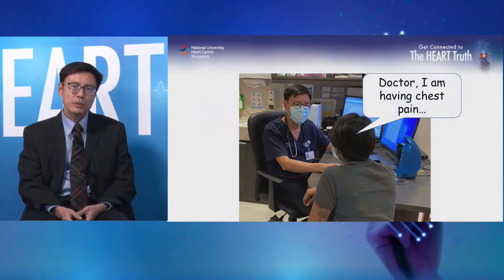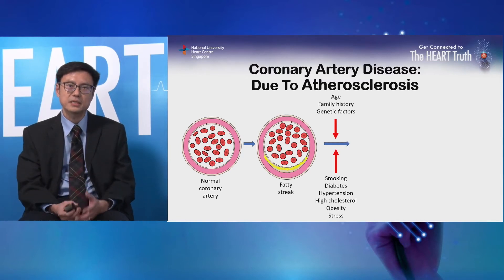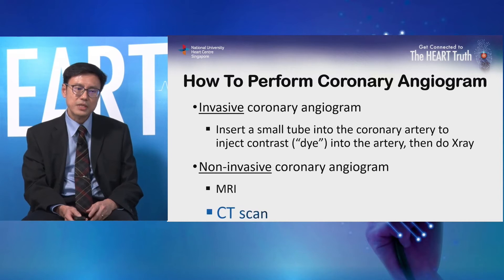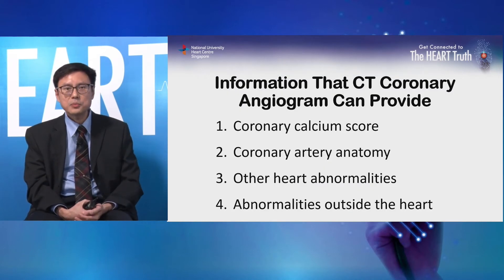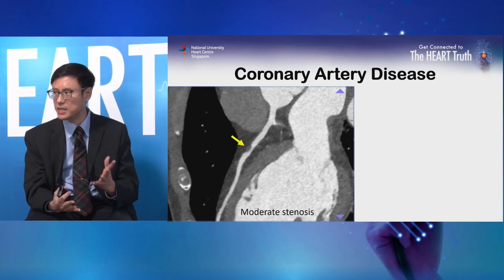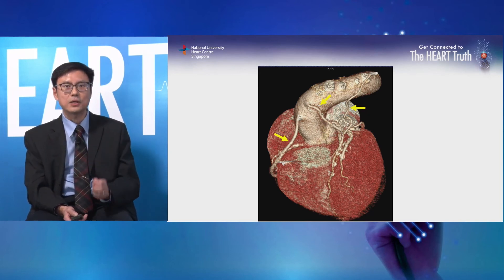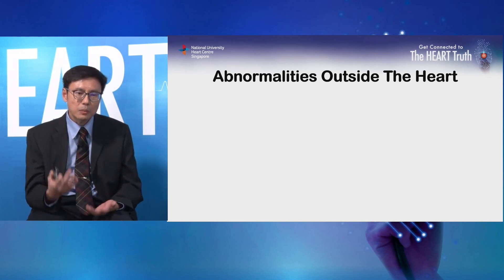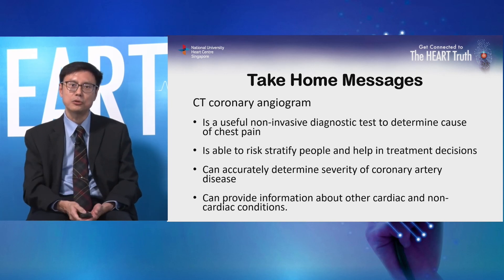TheHEARTTruth - What you need to know about CT Coronary Angiogram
Coronary artery, or heart artery disease is a leading cause of ill health and death around the world. It usually presents with chest pain, which is one of the most common reasons for medical consultation. In the evaluation of chest pain, it is important to identify or exclude significant coronary artery disease as this can lead to heart attack and other complications if not diagnosed and appropriately treated. Coronary artery disease can be detected through invasive and non-invasive cardiac tests. Computed tomography, or CT coronary angiography is one of the most accurate and useful non-invasive tests for diagnosing coronary artery disease, including narrowed or blocked arteries.

Learn all about CT with Dr Chai Ping, Head and Senior Consultant, Department of Cardiology, NUHCS.